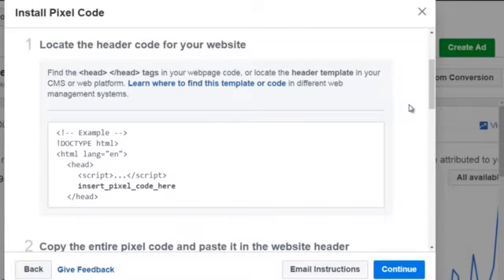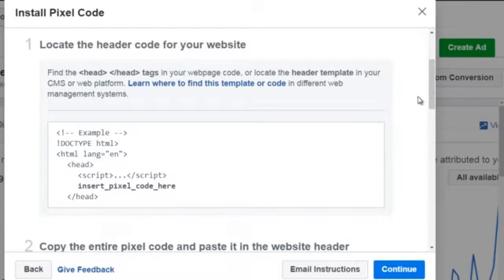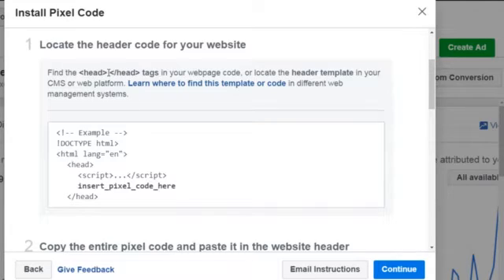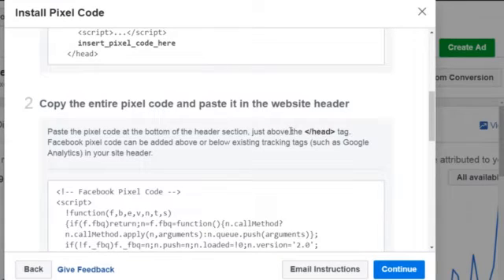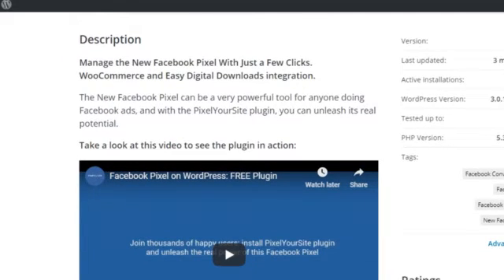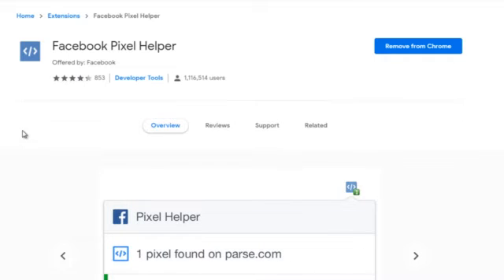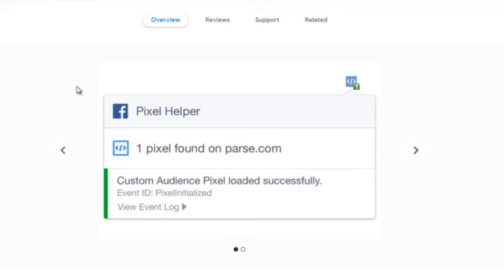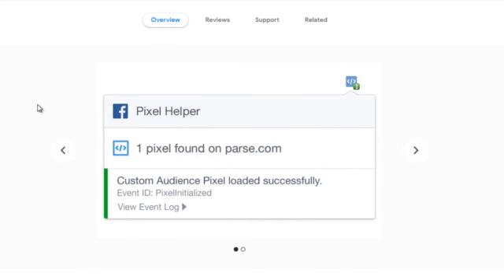How to Setup and Install Facebook Pixel to Your Website | Fb Retargeting Course | Course Review